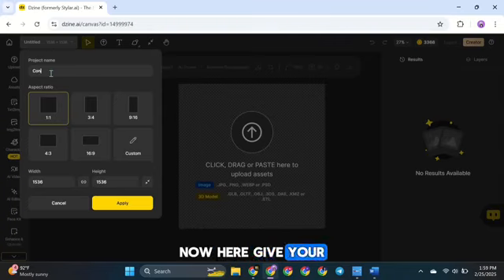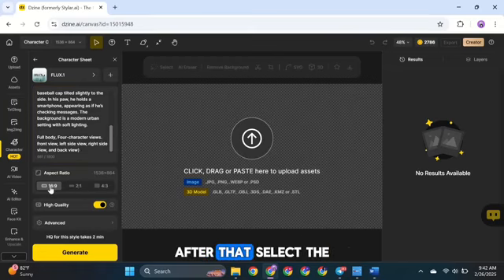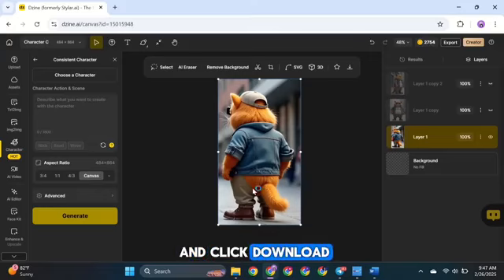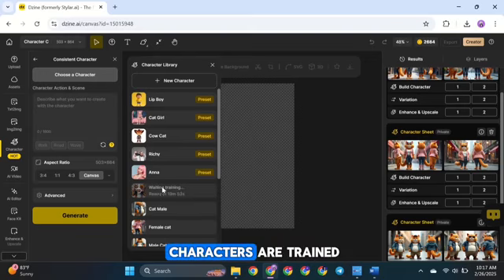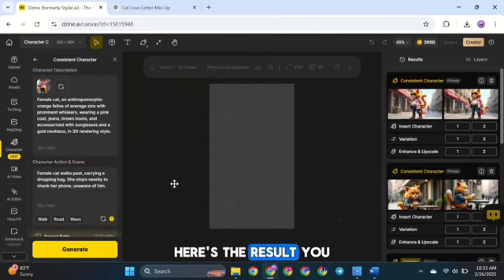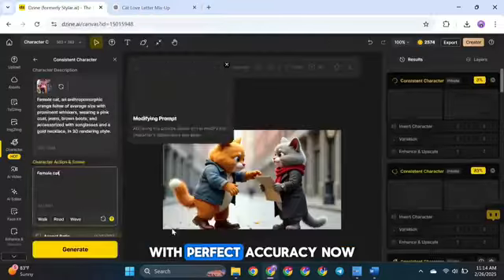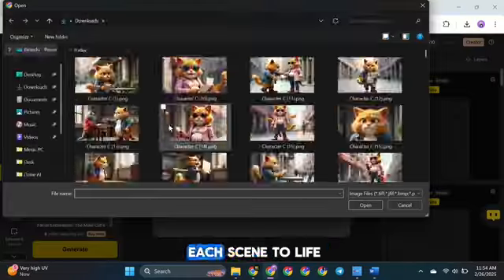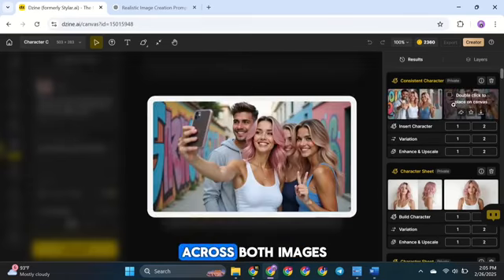Kedi ve köpek